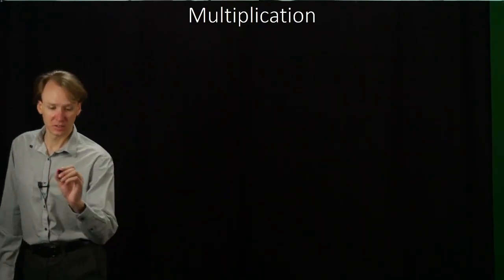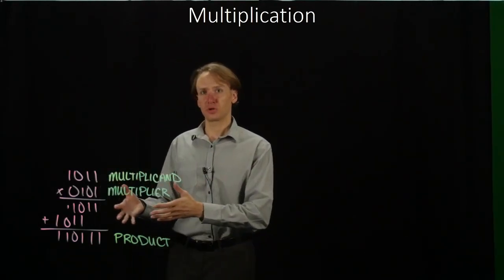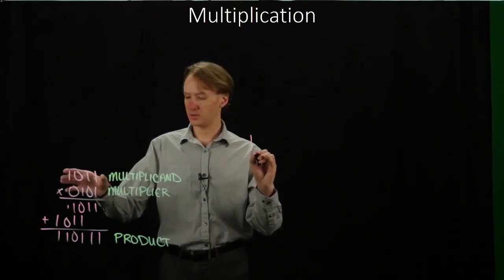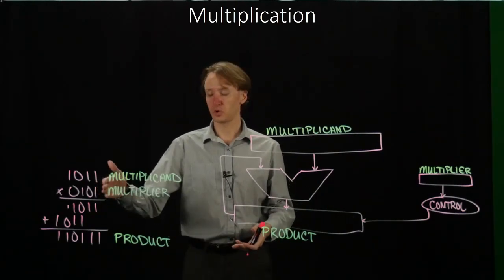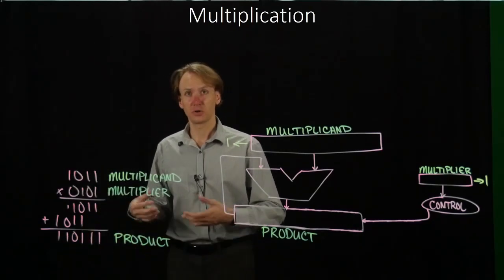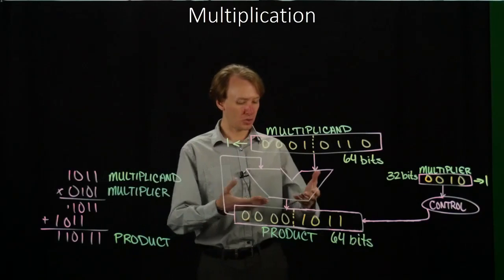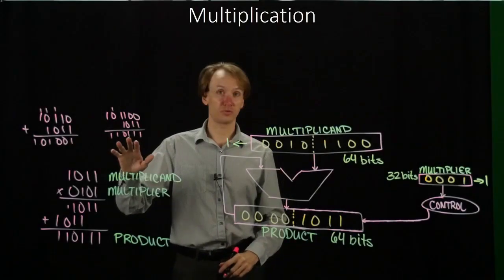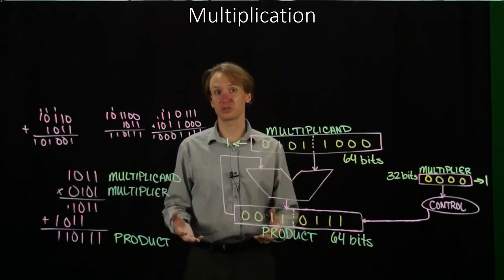12. Implementing Multiplication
Walkthrough of how to develop hardware to implement integer multiplication and an example of the hardware in action.